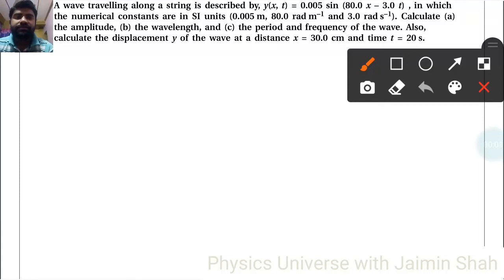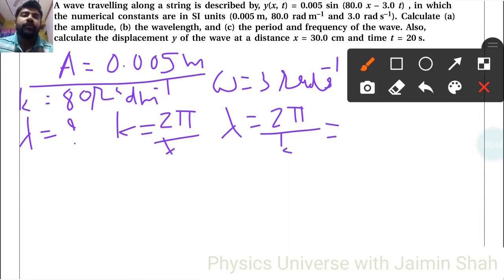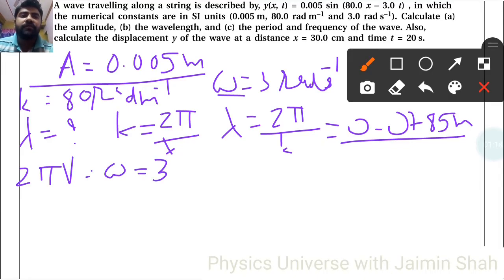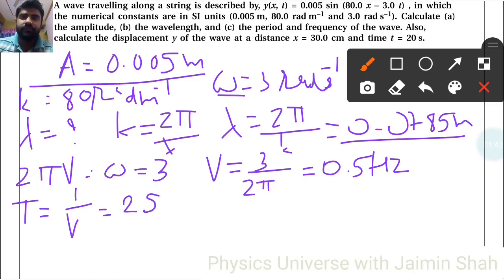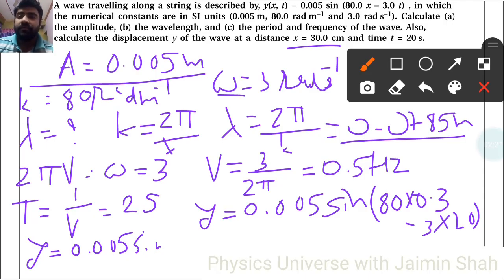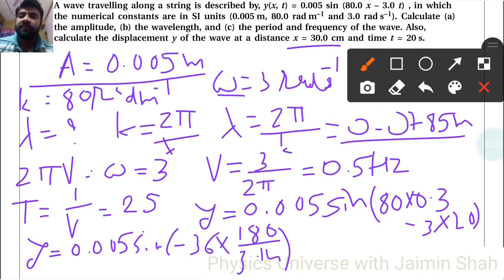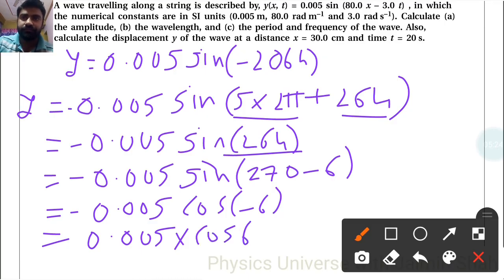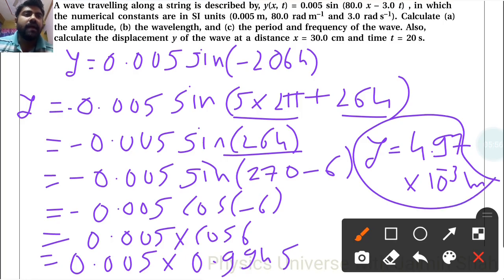NCERT Physics class 11 chapter 15 EXAMPLE 15.2